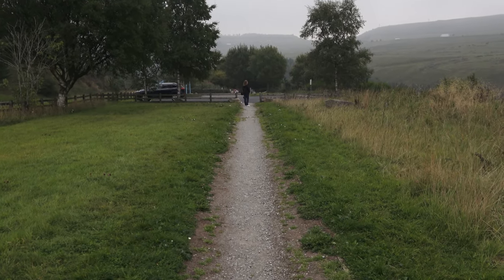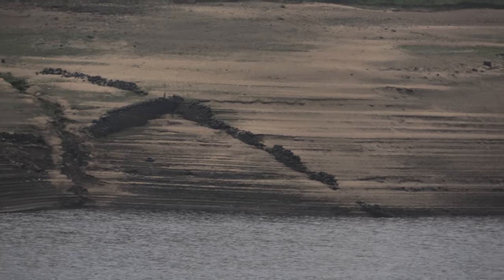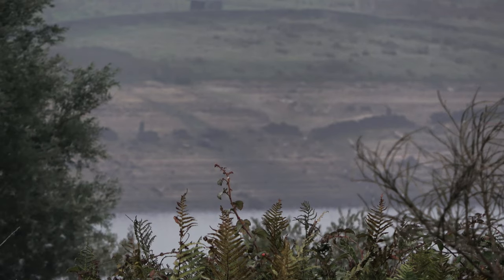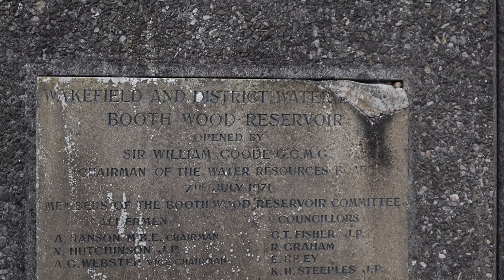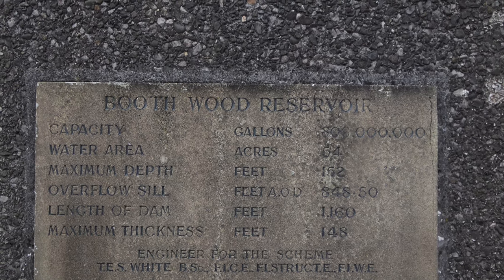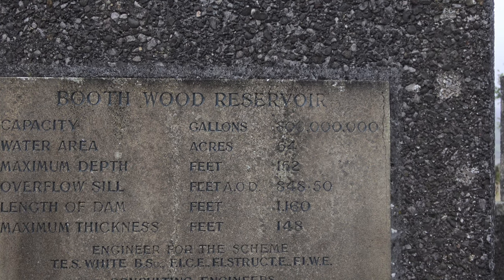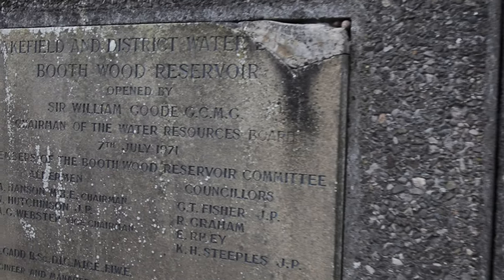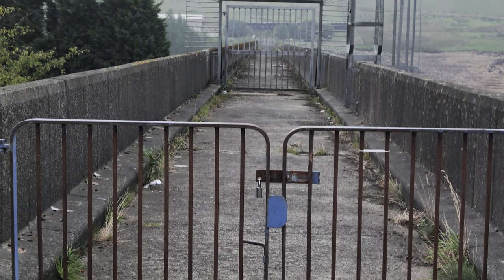Booth Wood Reservoir - Old walls exposed due to low water levels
This short video is at Booth Wood Reservoir in England. Following a very dry summer the water levels have dropped very low exposing old dry stone walls that used to divide up the farm land fields.

This is rare and unique to see something that has been under water for possibly decades.